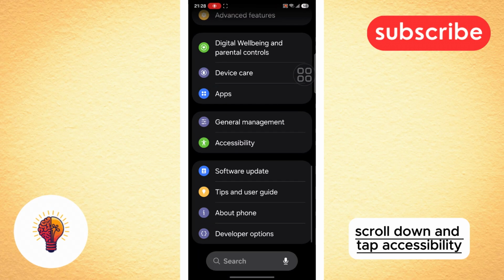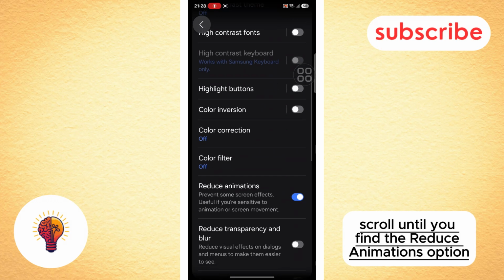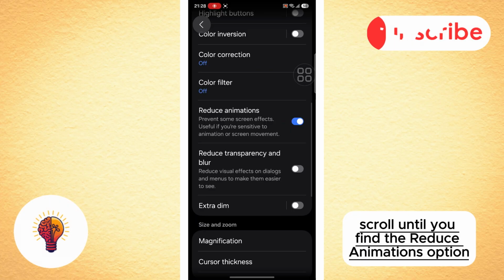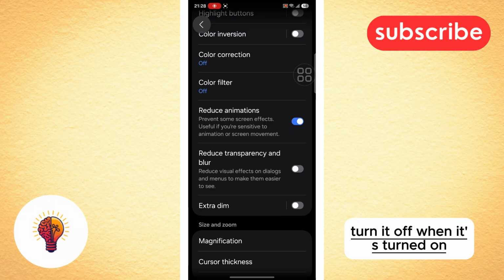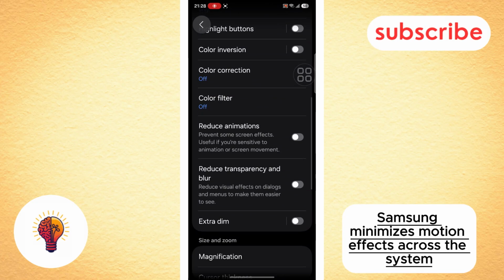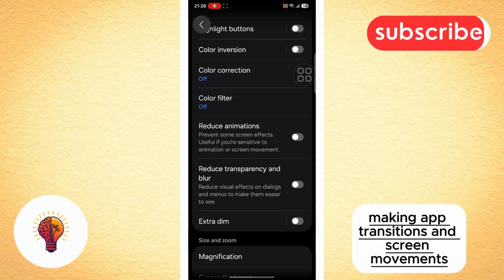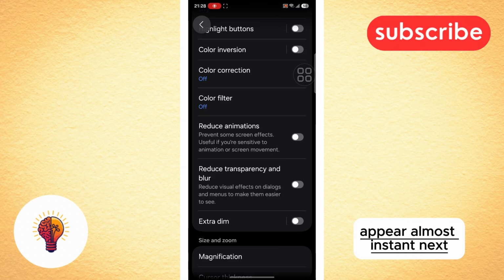Turn On Animations on Samsung Phone | Easy Tutorial (Fix Missing Animations!)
Turn on animations on your Samsung phone in just a few minutes! In this easy tutorial, you'll learn how to restore smooth app transitions, enable animation settings, and adjust Developer Options for the best Galaxy experience. This guide works with most Samsung Galaxy phones running One UI. Watch until the end for the quickest fix!